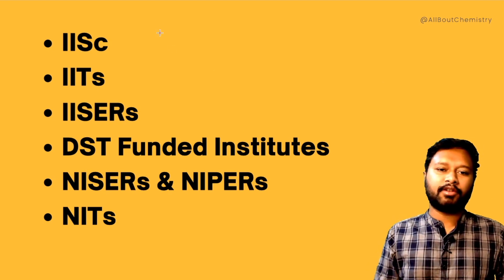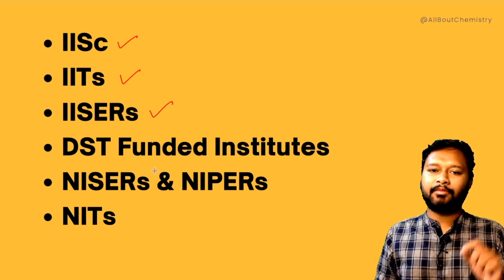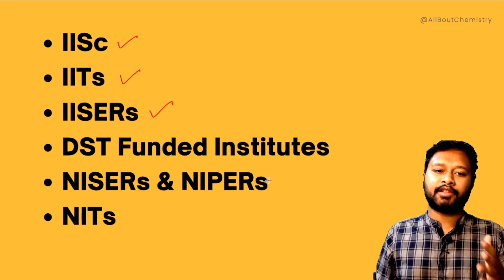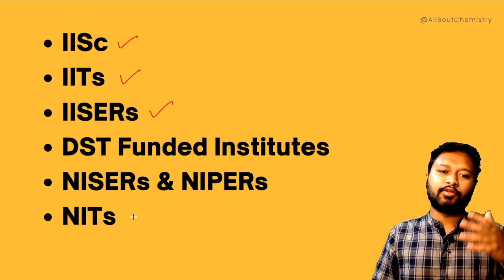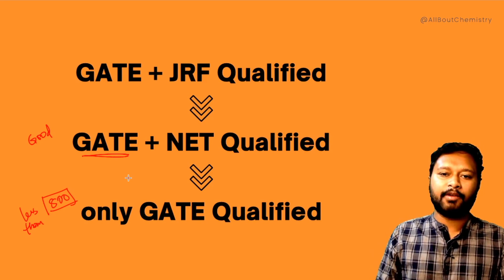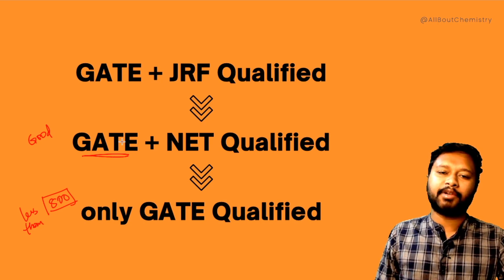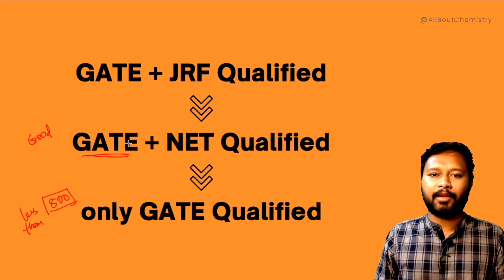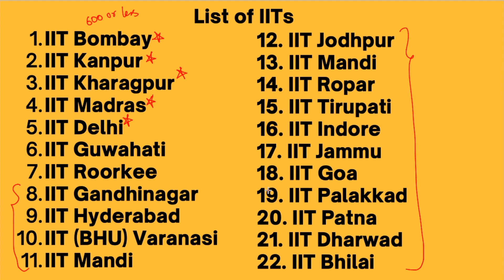PhD Admission through GATE Score | Where to Apply | Interview & SOP | All 'Bout Chemistry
Time Stamp
00:00 Intro
02:11 Institute That Take Admission Through GATE
03:22 Priority order based on Qualification
05:52 IITs
07:45 IISERs
09:13 DST Funded Institutes
11:09 NISER & NIPERs
13:10 Interview Tips
18:09 Regarding Unacademy Classes